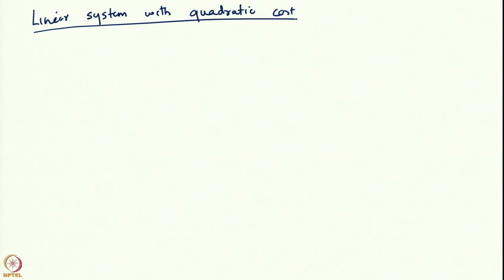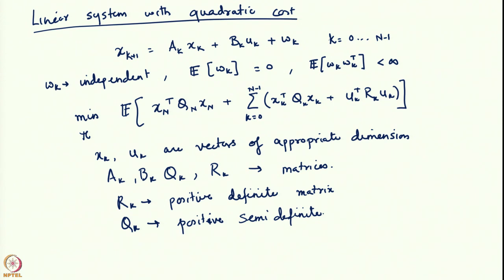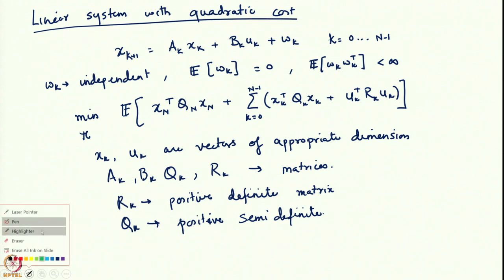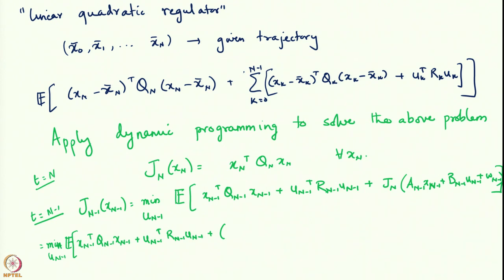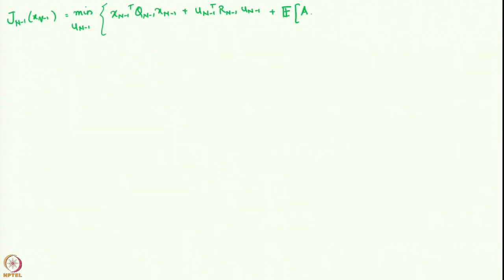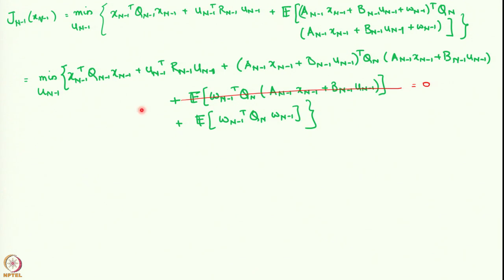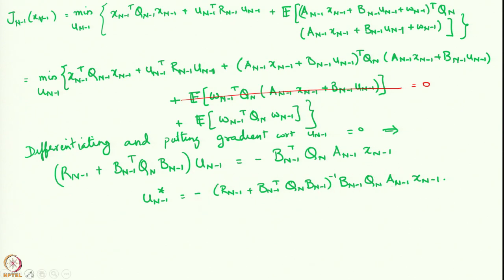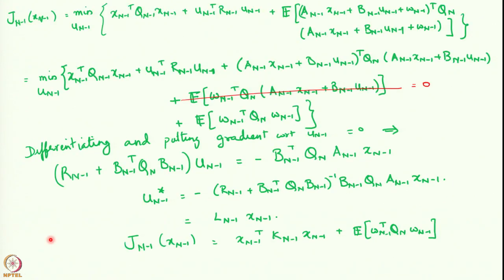Week 5 - Lecture 24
Lecture 24 : Linear System Quadratic Cost Problem